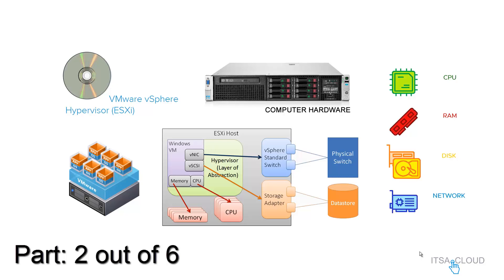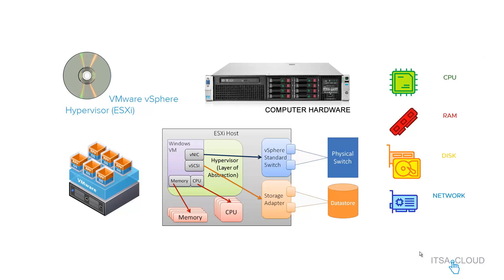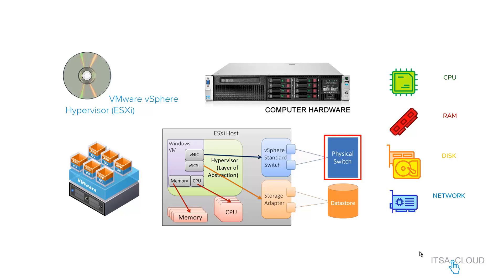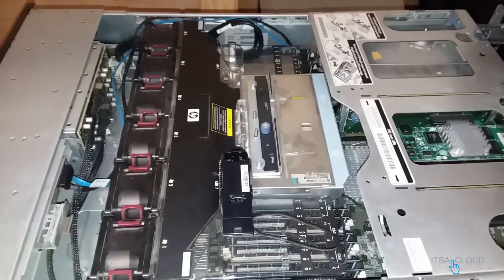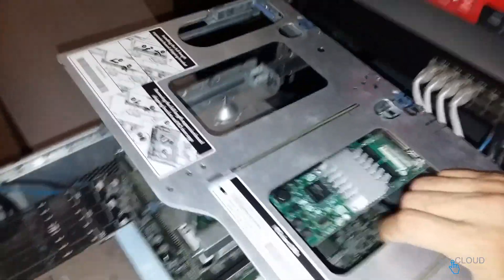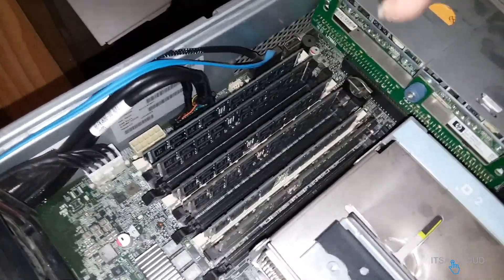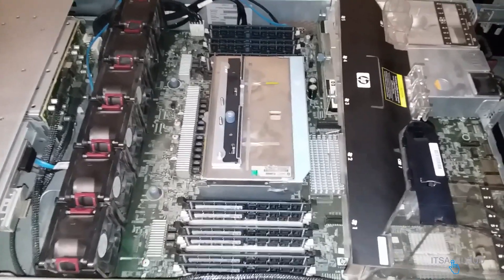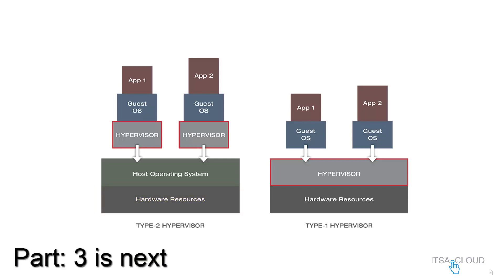Part (2) VMware ESXi (Hypervisor) - Concept & Quick Tour.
For large-scale apps demanding high performance and security, Type-1 Hypervisor is the best choice. On the other hand, consider using a Type-2 Hypervisor if you are just experimenting or working with a few VMs on your workstation. This is due to their simple setup and management. Therefore, the main goal is to choose the best hypervisor type that matches your needs.